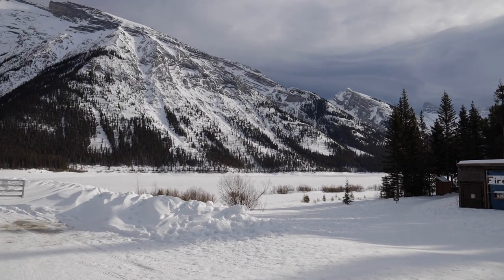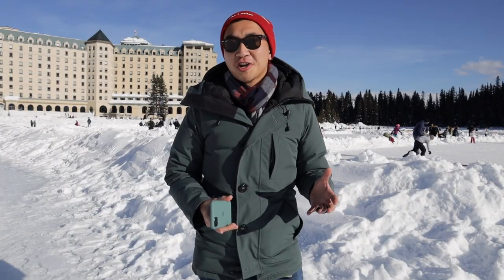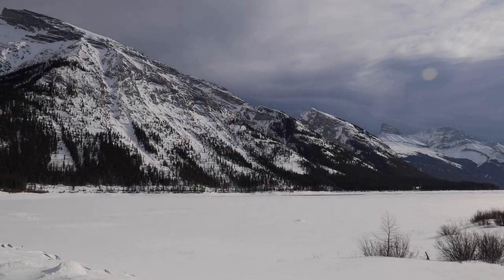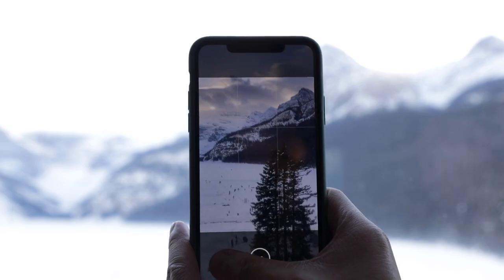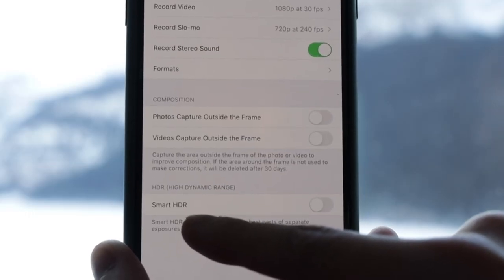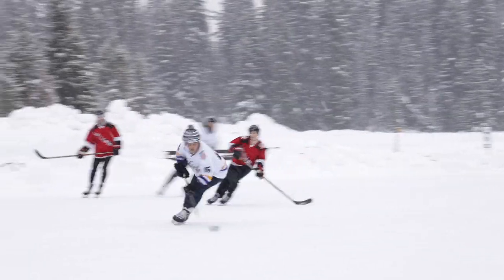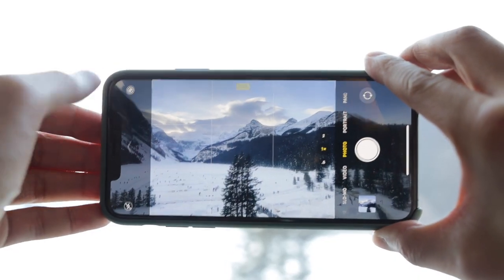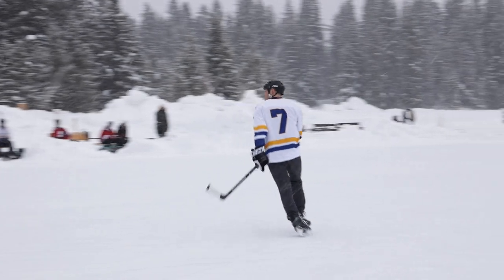5 tips for perfect winter photography on iPhone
Winter is always a great reminder to get outside and enjoy Mother Nature, but capturing those memories is certainly different from taking photos in the summer.